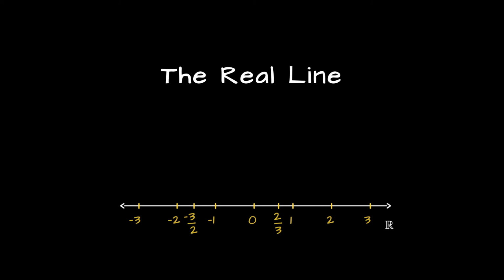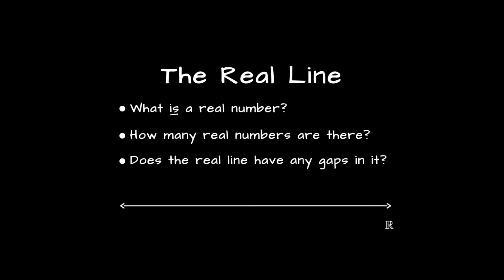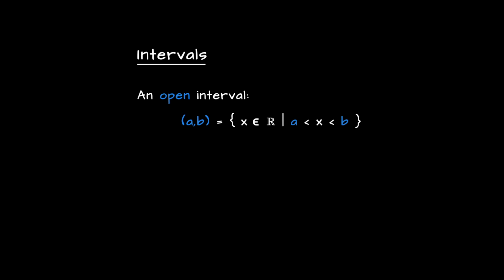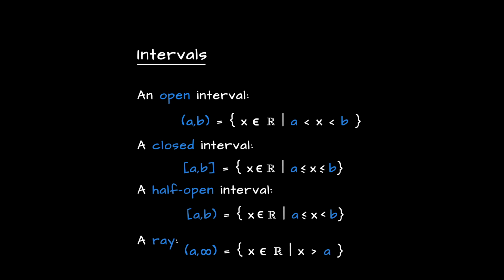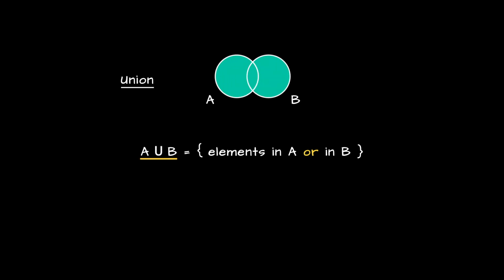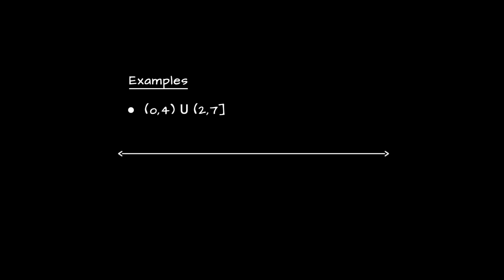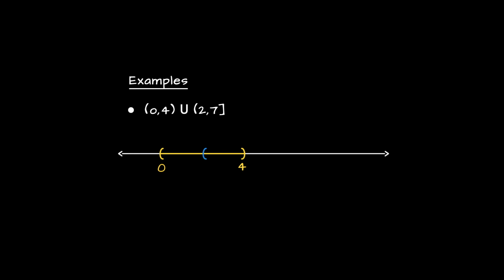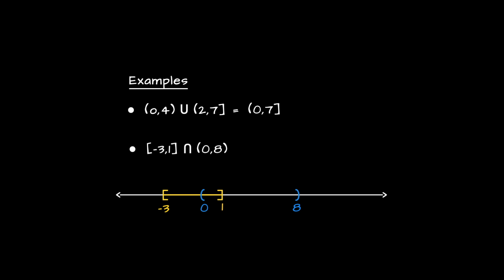1.1 The Real Line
In this video, you will learn about the fundamental properties of the real number line. In particular, you’ll learn about intervals and will be able to:
- Express subsets of the real line using interval notation
- Find the union of two or more intervals
- Find the intersection of two or more intervals

Gradarius is a complete Math Active Learning Platform, powered by patent-pending technology that understands more than just the right answer.